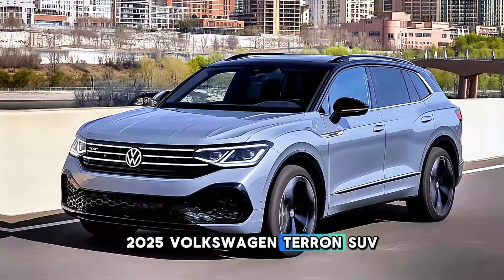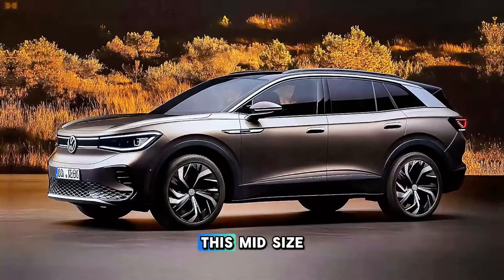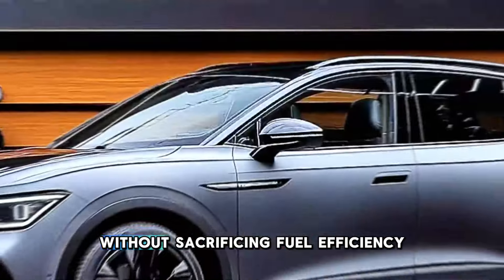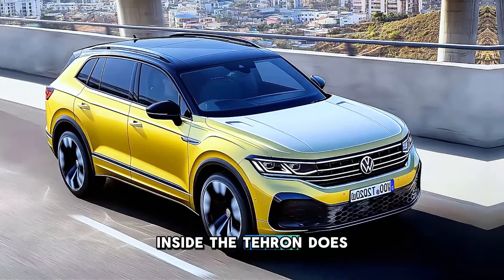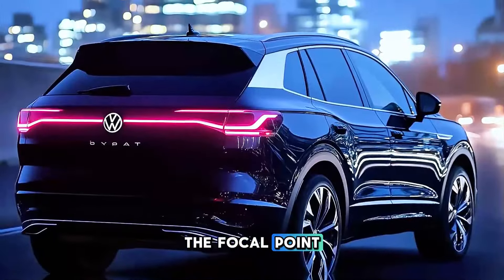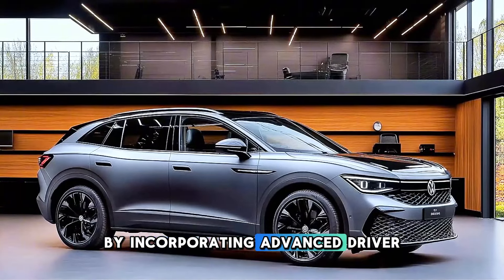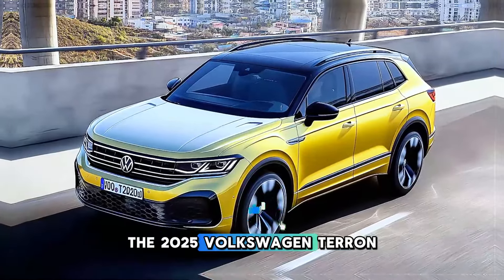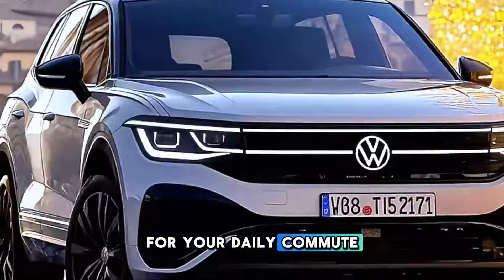2025 Volkswagen Tayron SUV Unveiled: A Game-Changer for Modern Families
The 2025 Volkswagen Tayron SUV is a game-changer in the automotive industry, combining technology, performance, and design in a bold and innovative manner. This mid-size SUV is engineered to captivate contemporary drivers by striking the ideal equilibrium between functionality and sophistication.

The Tayron's aerodynamic lines, prominent front grille, and sleek LED headlamps give it a commanding presence from the outside. Its refined yet athletic design guarantees that it is noticeable whether it is traversing city streets or traveling on the open highway. A panoramic sunroof and optional 20-inch alloy rims enhance the vehicle's elegance.

The 2025 Volkswagen Tayron SUV is equipped with a selection of fuel-efficient turbocharged engines that provide responsive performance without sacrificing fuel efficiency. Volkswagen's 4MOTION all-wheel-drive system is a top choice for families and adventurers looking for versatility, as it guarantees confidence on any terrain.

Inside, the Tayron does not disappoint. The cabin is attentively designed and spacious, incorporating cutting-edge technology and premium materials. High-definition touchscreen infotainment systems are the focal point, providing seamless integration with Android Auto and Apple CarPlay. It is ideal for weekend getaways or extended drives due to its ample legroom in both rows and adaptable cargo capacity.

The 2025 Volkswagen Tayron SUV prioritizes safety by incorporating advanced driver-assistance features, including adaptive cruise control, lane-keeping assist, and automatic emergency braking. Drivers and passengers equally are guaranteed tranquility by these attributes.

The 2025 Volkswagen Tayron SUV is a formidable competitor in the competitive SUV market, thanks to its combination of performance, practicality, and opulence. The Tayron provides a solution for all, whether you require a dependable family vehicle or a fashionable vehicle for your daily commute.

review of car, automotive design, car and driving car reviews,  car features, automotive legends, car review, new car review, new cars, new cars in future